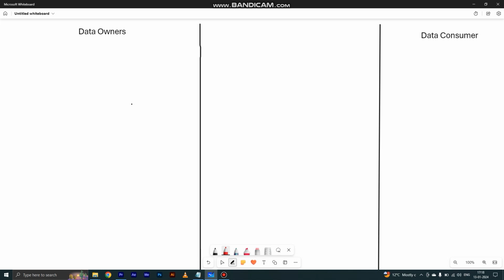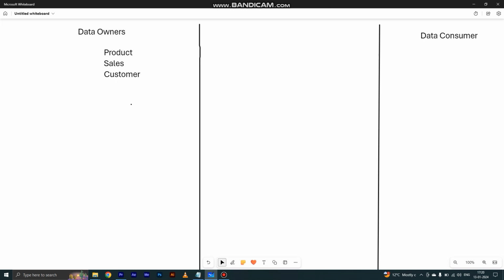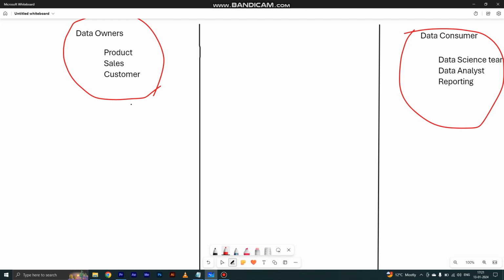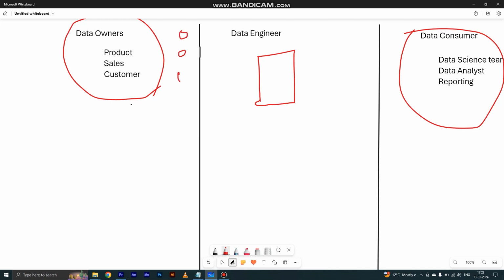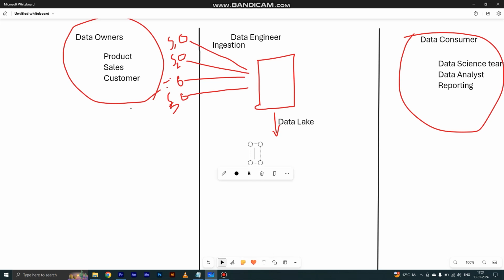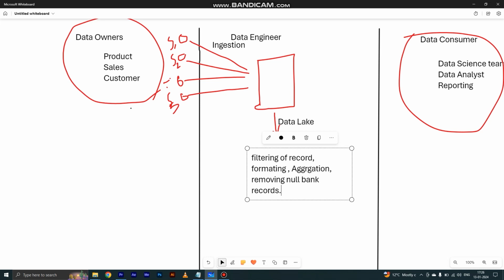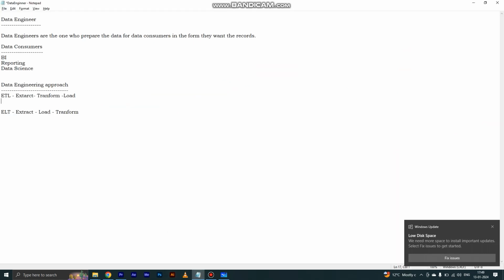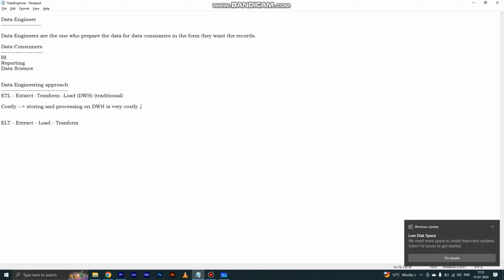Data engineer roles and responsibilities|Role of data engineer |Data engineer work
In this video I tried to explain the roles and resposibilities of a Data Engineer in details.